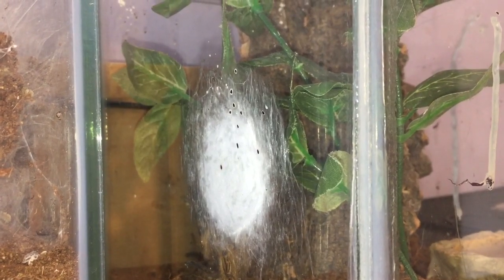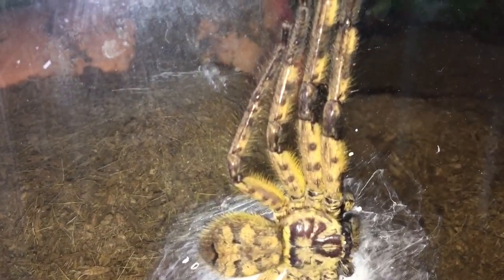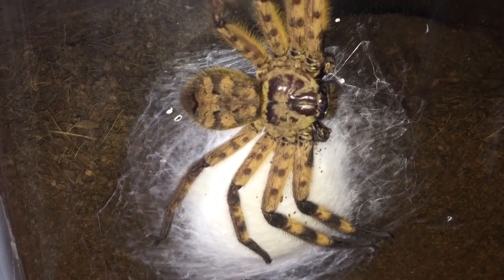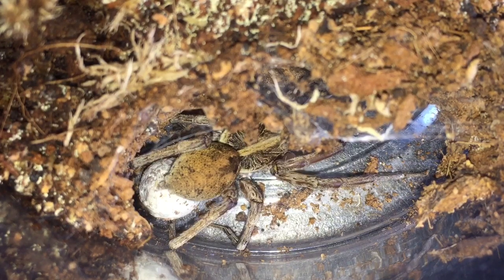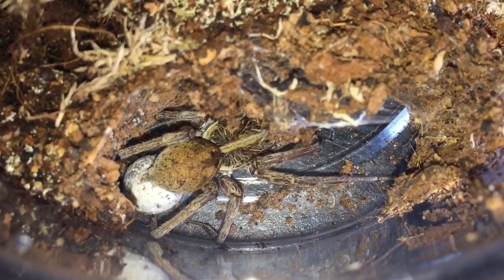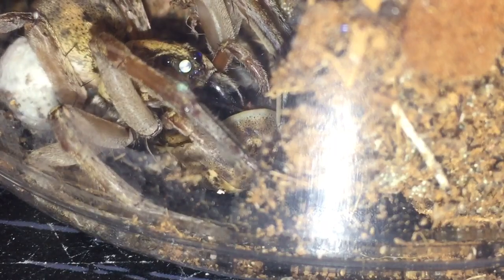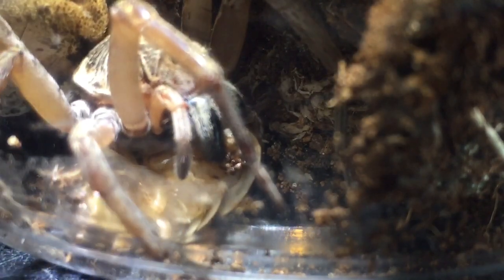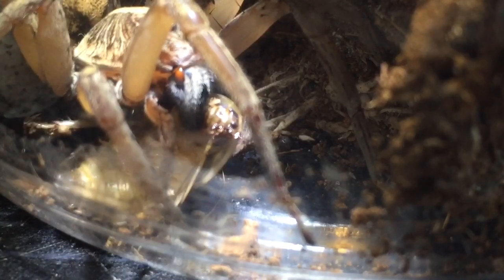More Cameroon Crab Spider Slings On The Way. Plus Miami Wolf Spider ( Update )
Intro Music ( Theia ) Ride On